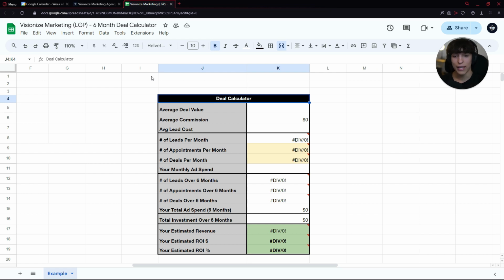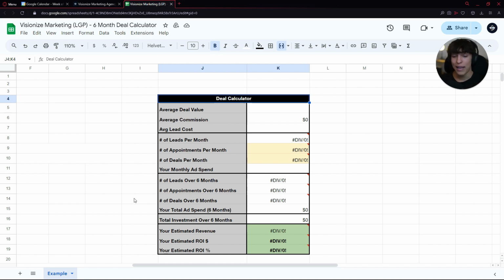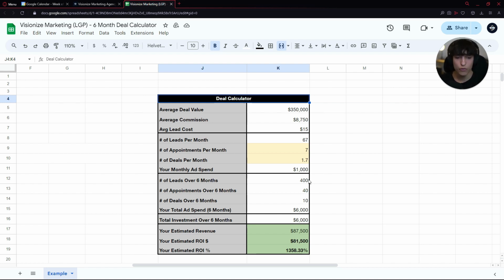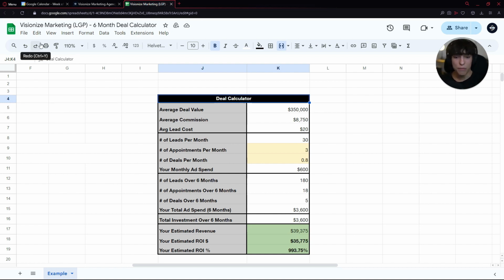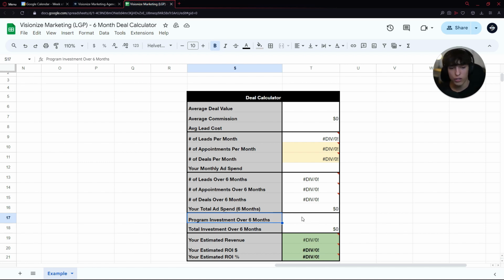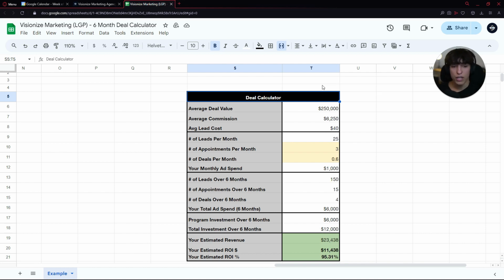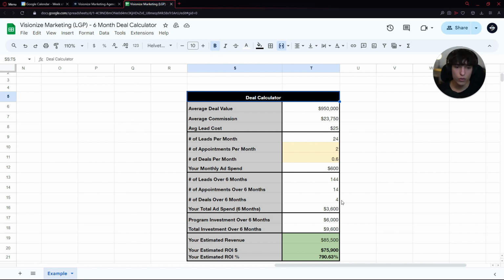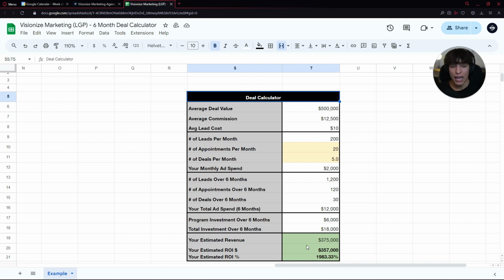The Ultimate Lead Gen ROI Calculator Every Realtor Needs!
💰To see the EXACT system we use to get HIGH QUALITY & PREDICTABLE leads and appointments just watch this video
🚀 Grab my Listing Ads Launch Kit for instant, plug-and-play access to the exact ads, copy, headlines, and Double Qualification System we use to generate high-quality listing leads on autopilot
📞I'm looking to partner with a few real estate agents ready to let us install our proven "Double Qualification System" in your business to help you add 1-2 deals per month, speaking only to high-quality, motivated leads
In this video I walk through our full real estate lead generation ROI calculator, to show you how you can know (with data) the true profitability of your lead generation efforts.